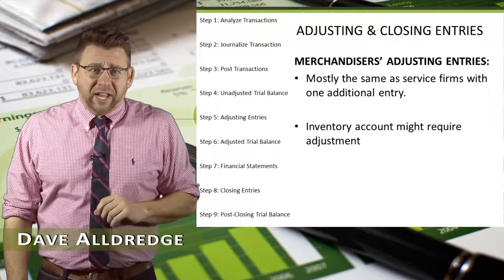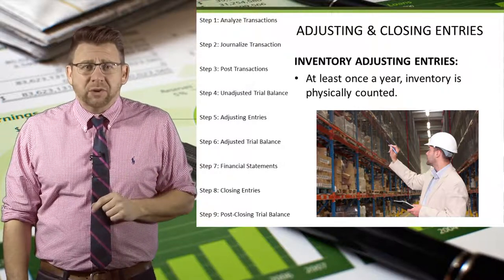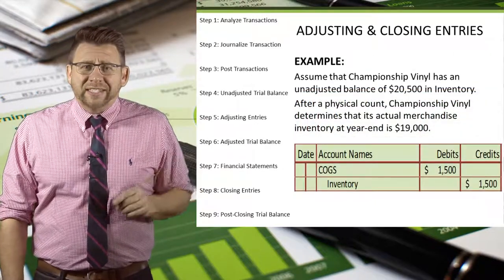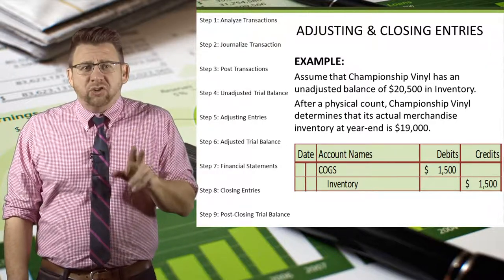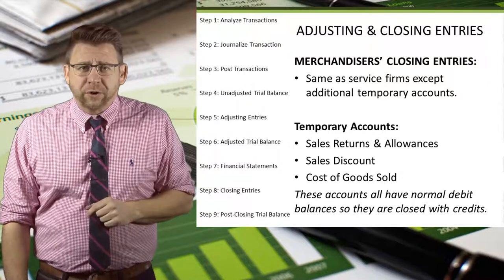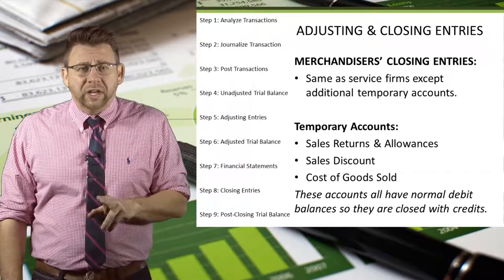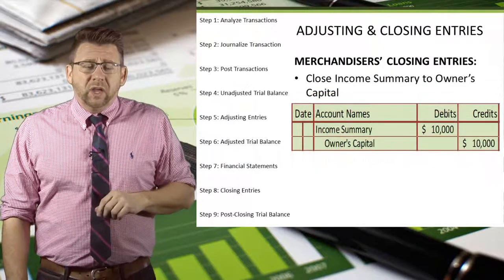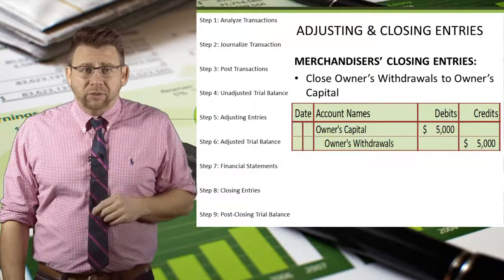Accounting Cycle Steps 5 & 8: Adjusting & Closing Entries for Sole-Proprietorships Perpetual Method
This video shows the adjusting and closing journal entries used by sole-proprietorship  merchandisers who track inventory with the perpetual method.